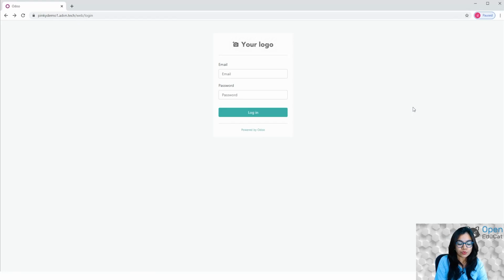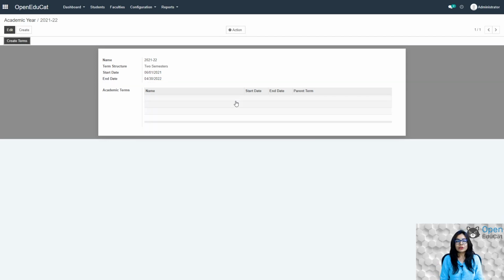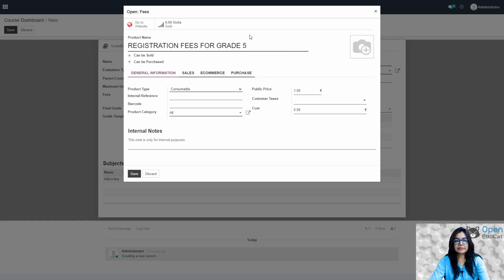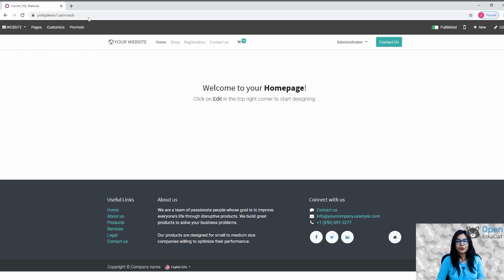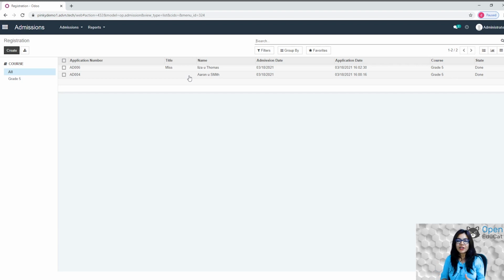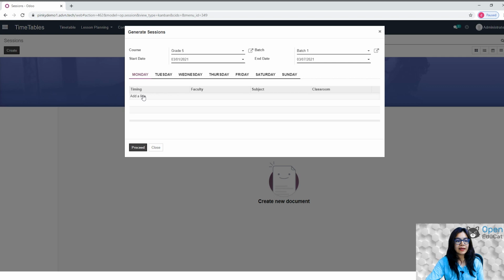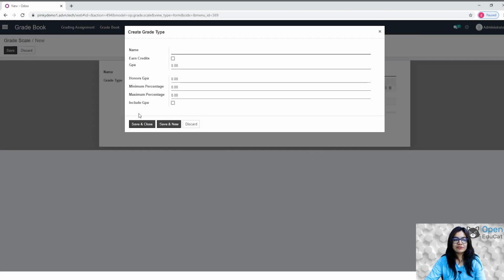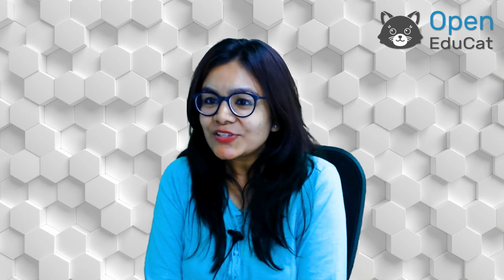How to Setup Small School Using OpenEduCat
Step by Step Guide on How to Setup Small School Using OpenEduCat

Chapters:
0:00​ Intro
0:06​ Introduction
1:16 Creating School Name
2:40 Installing OpenEduCat Modules
3:44​ Overview - How to Setup Small School
3:51 Steps to Setup Small School
4:32​ Academic Year
5:35​ Academic Term
6:56 Fees Creation
8:35 Course Creation
10:35​ Batch Creation
11:33​ Subject Creation
12:50​ Admission Process
13:14 Admission Register
14:18 Online Admission
17:45 Offline Admission
19:27 Faculty Creation
20:56 Attendance Creation
21:18 Attendance Register
22:03 Attendance Sheet
23:18 Time-Table
24:33 Assignment Creation
26:38 Allocate Assignment to Students
27:18 Gradebook
27:53 Grade Scale
29:10 Grade Table
29:28 Grade Template
30:18 Gradebook for particular Student
31:18 Grading Assignment
33:10 Explanation